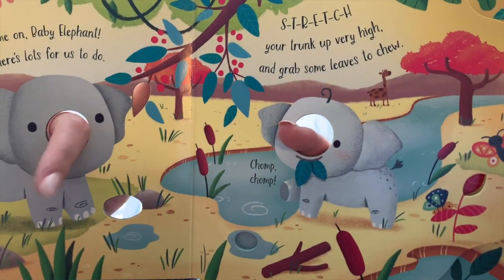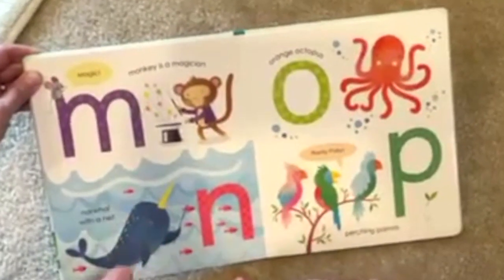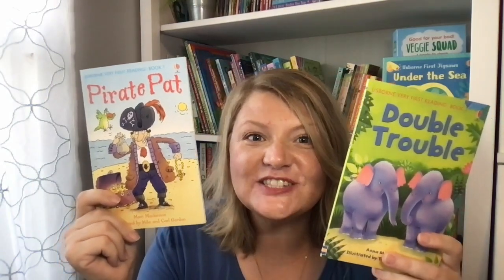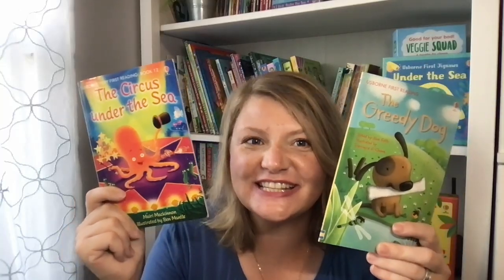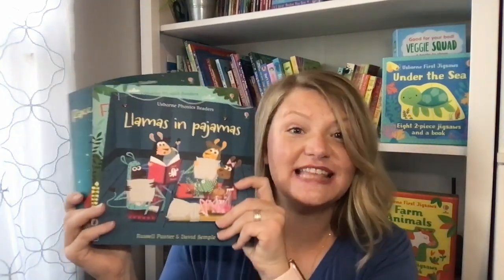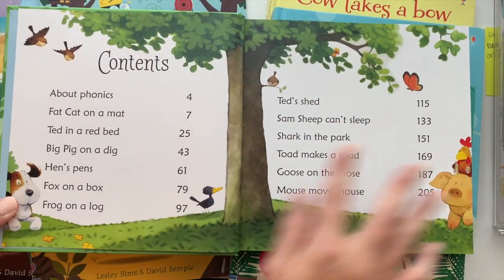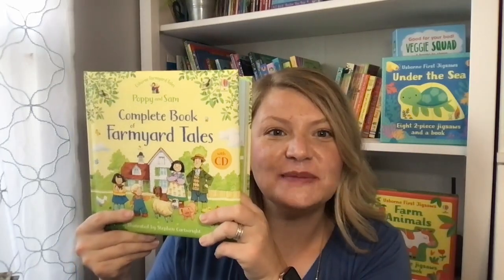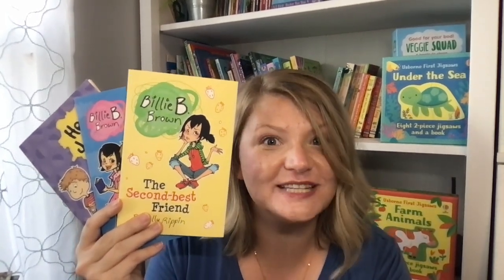Learn to Read Books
Books to make the learning to read journey easier and more enjoyable for your family.

Features: Fingerwiggly Elephants; Fingertrail abc; My First Reading Library; Usborne Phonics Stories- Ted & Friends, Raccoon on the Moon, Unicorns in Uniforms; School of Monsters; Complete Book of Farmyard Tales; Hey Jack; Billie B Brown all from PaperPie.